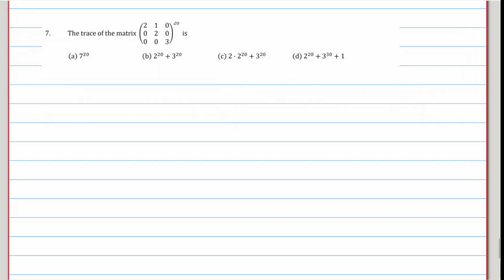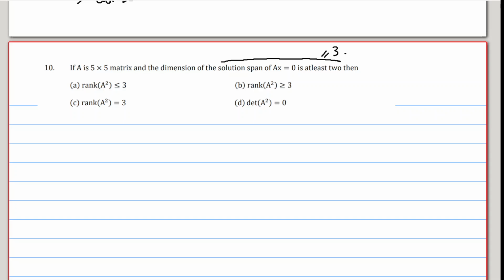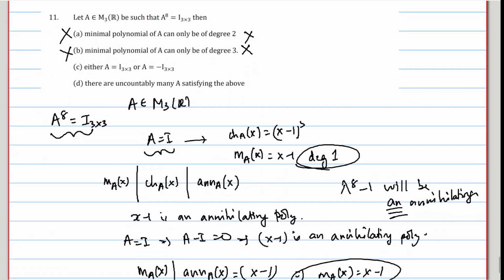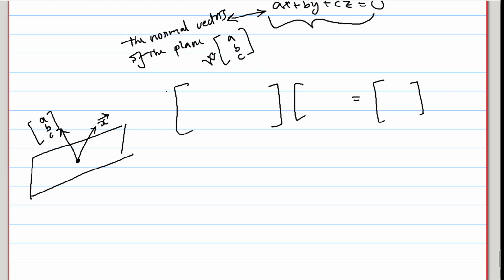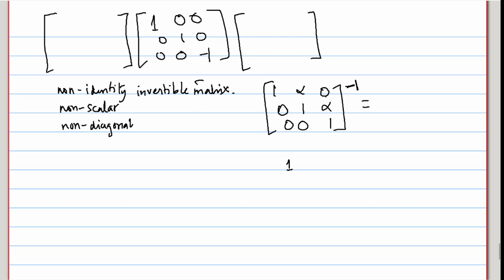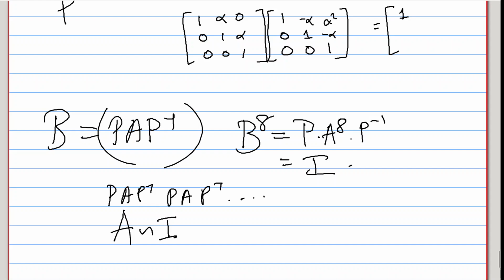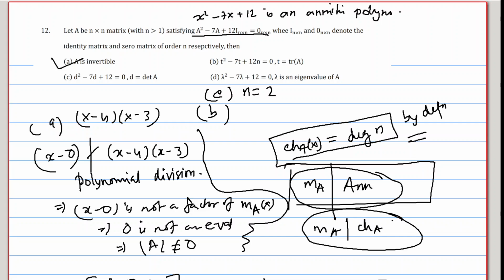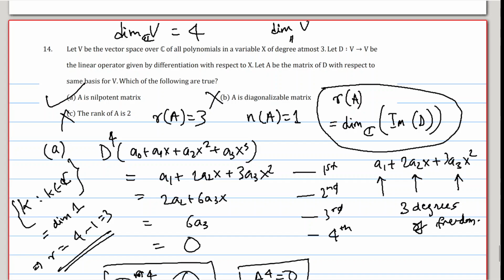Linear Algebra discussion 2023 04 18